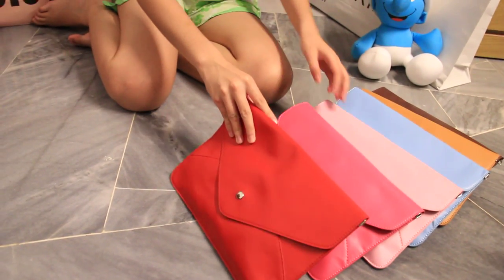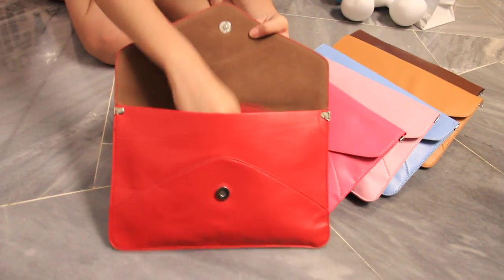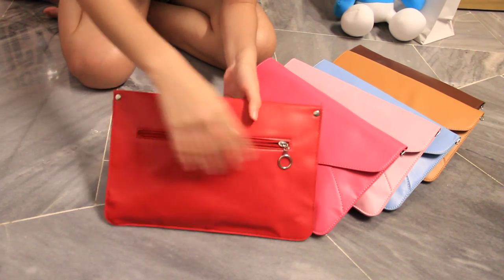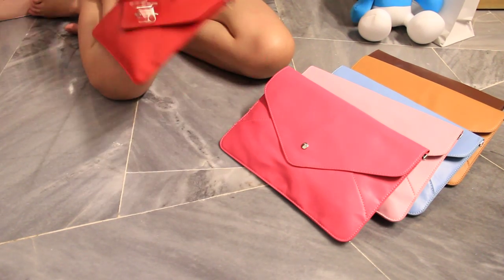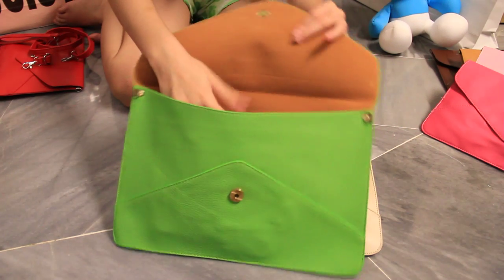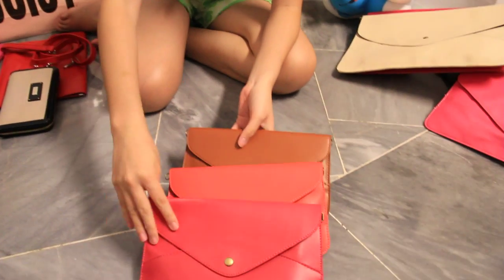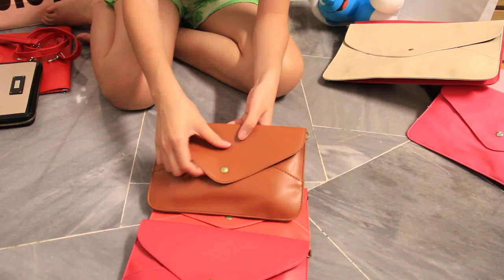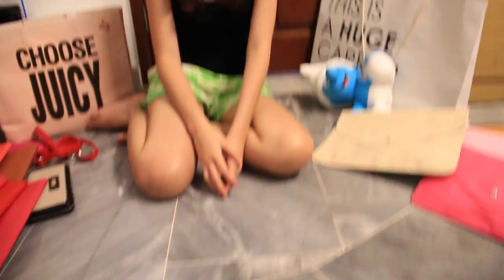BAGS - Envelope Clutch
for more info.
We welcome international orders (outside Malaysia) as well